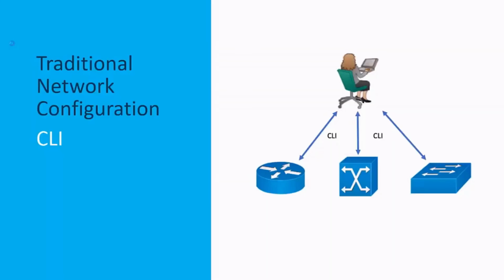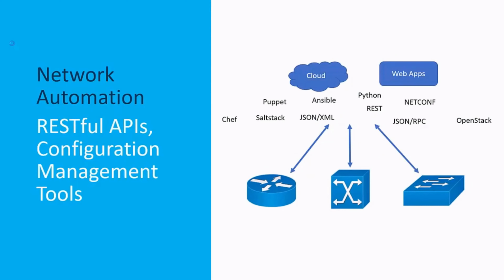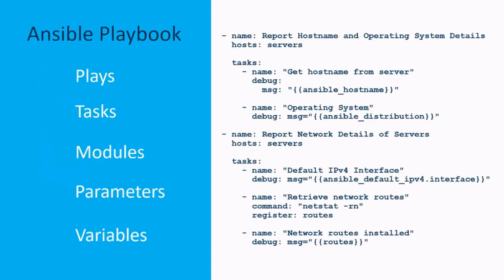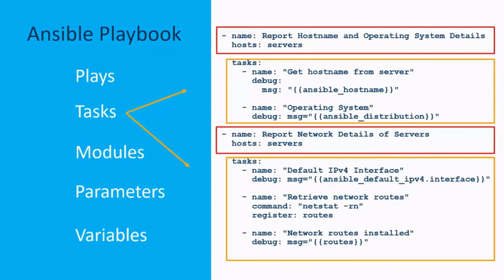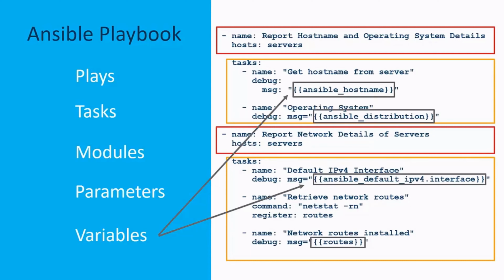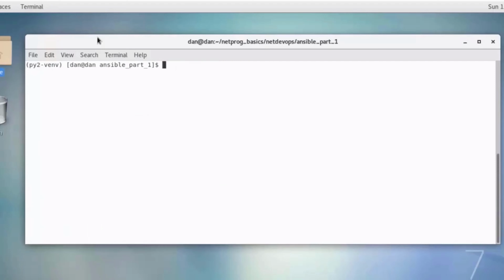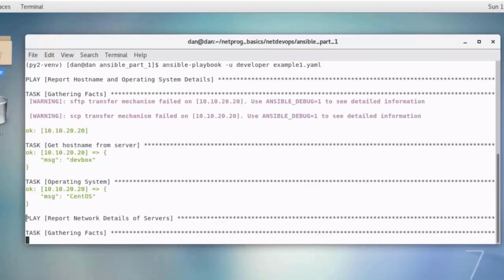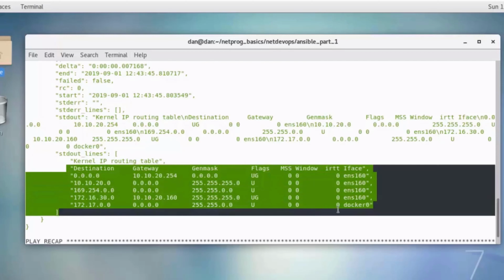CCNA - Configuration Management Tools